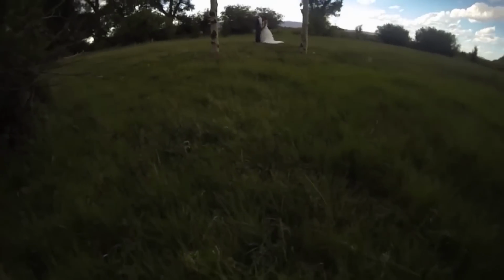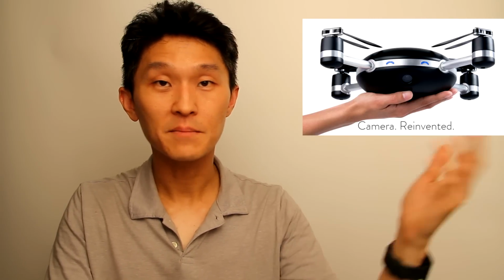Tech talk with Young Jeohn - Self flying drone Lily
In this episode of Tech Talk with Young Jeohn:
I check out Lily, a drone with a built in camera - that flies all by itself while filming you!